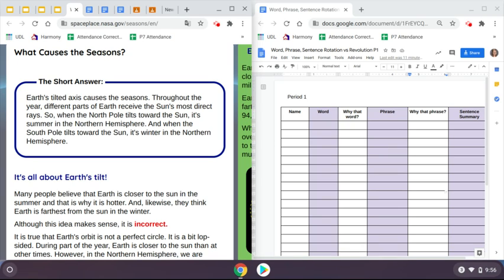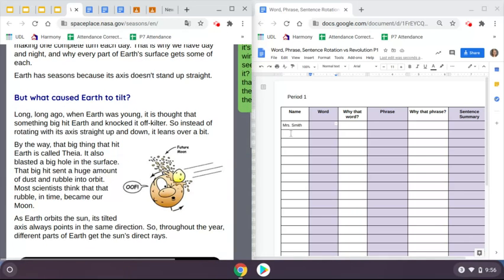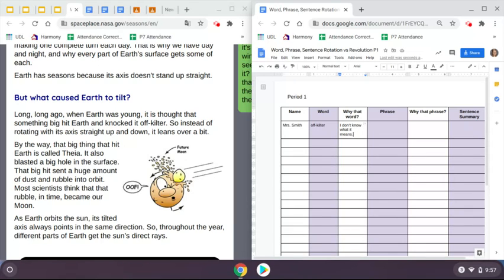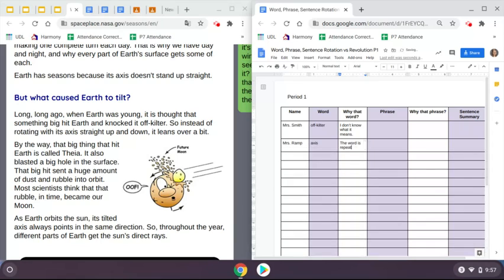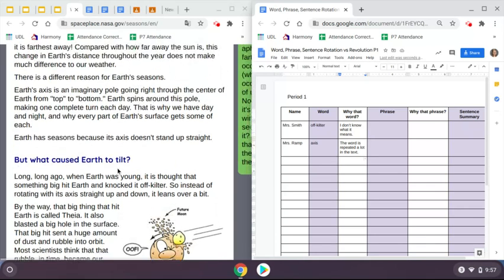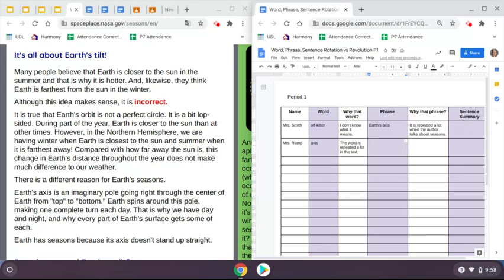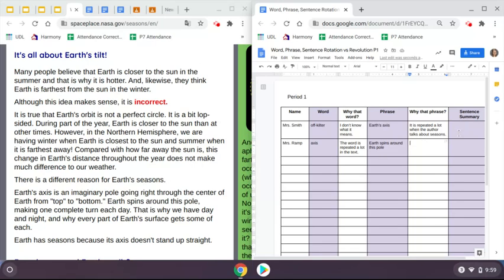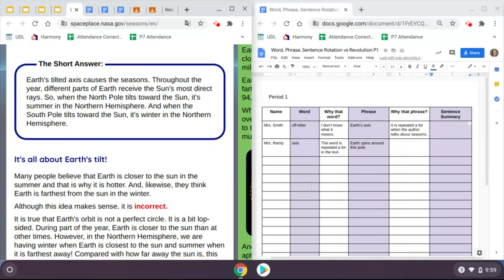Word, Phrase, Sentence Explanation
Word Phrase Sentence Assignment Walk Through